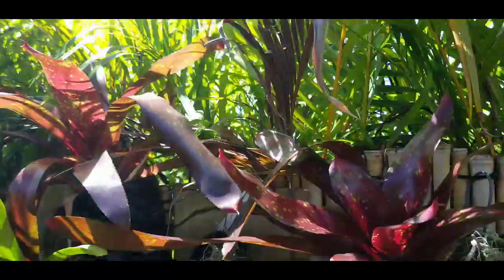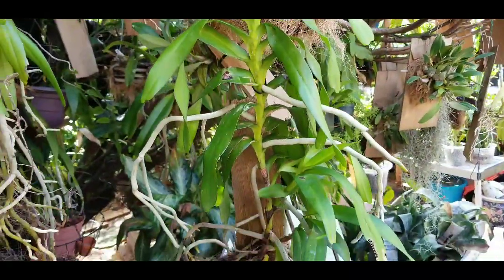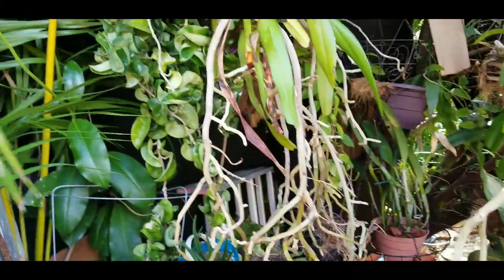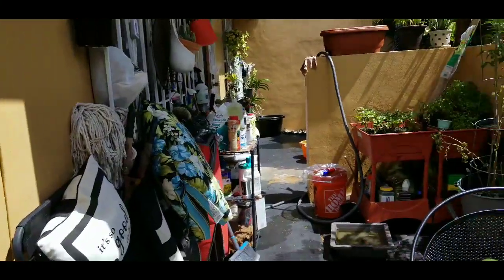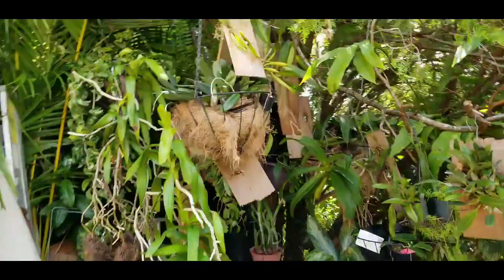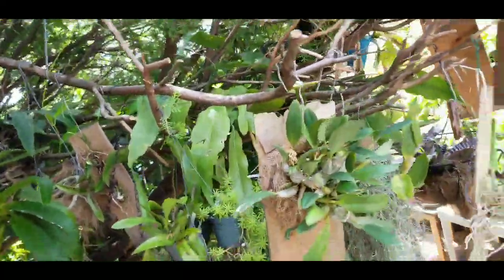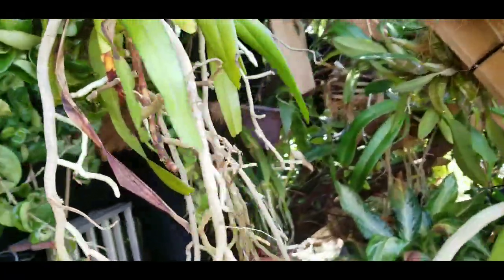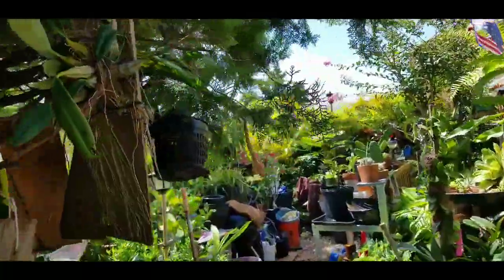Orchids: Mailbox Orchids Update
...These plants refused to flower this past season, so I am creating a very high humidity area for them, in hopes it will stimulate the plants into flowering. Fingers crossed and happy growing.